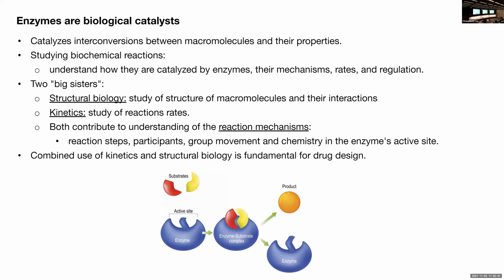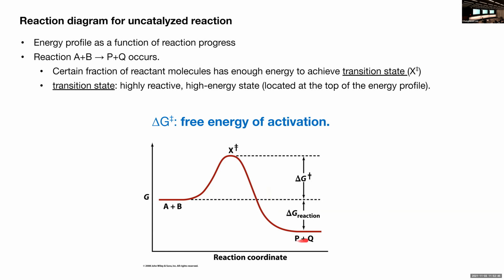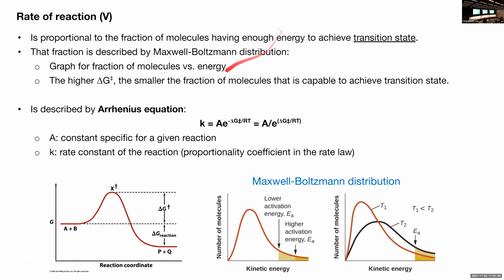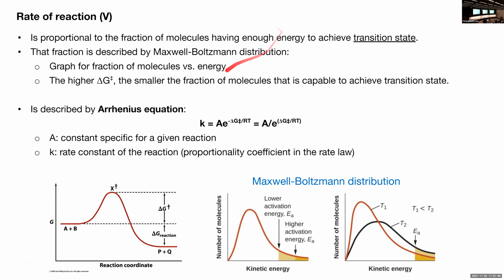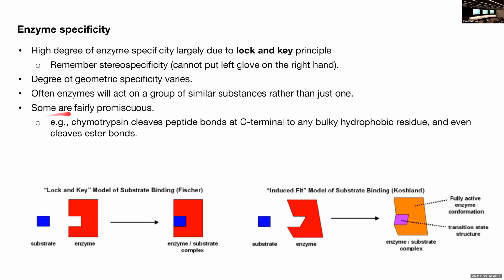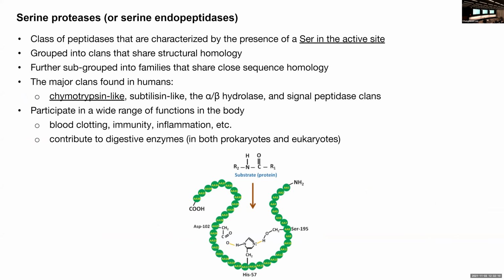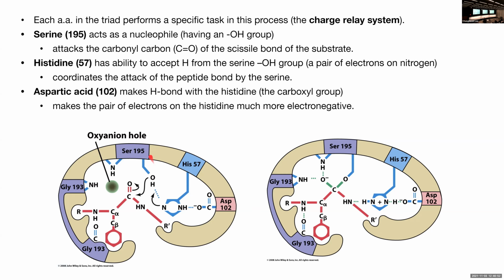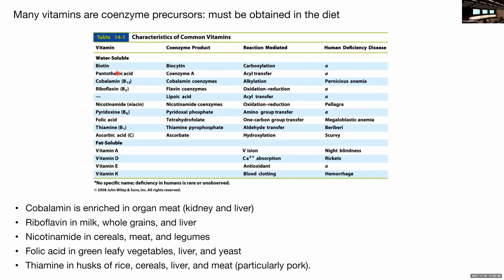20211103 15 Enzyme I